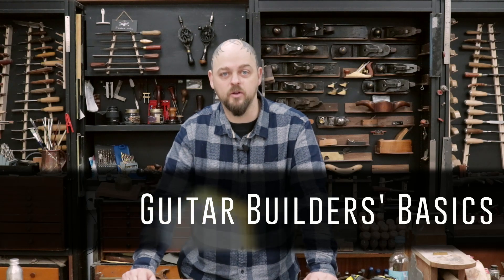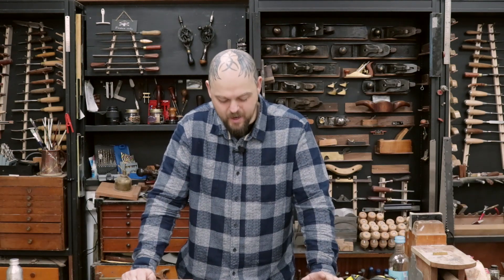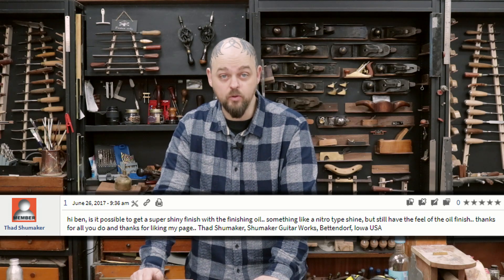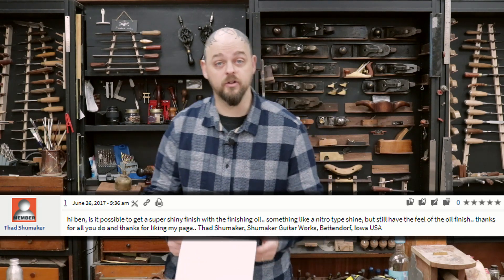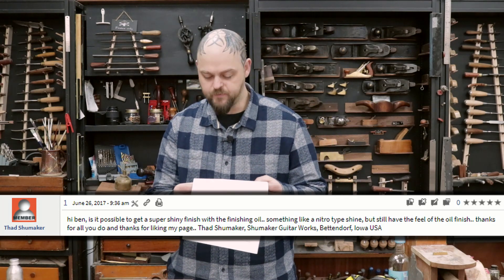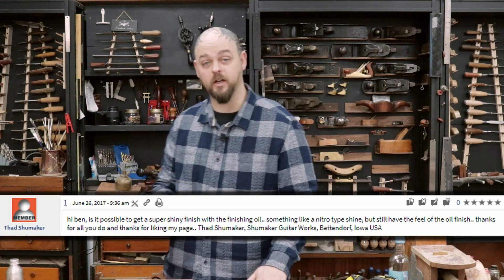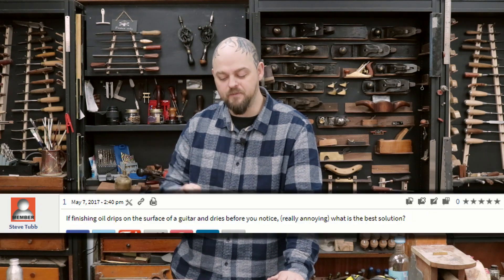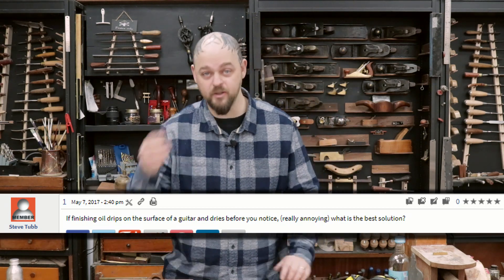Oil Finish Tips & Techniques - Guitar Builders Basics Episode 184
In this video, Ben is answering your questions about oil finish techniques and troubleshooting.

US Customers - Get the Freshest CA glues in the market (USA orders)